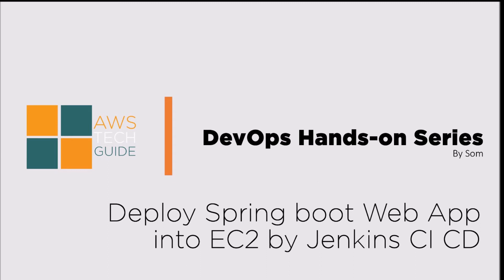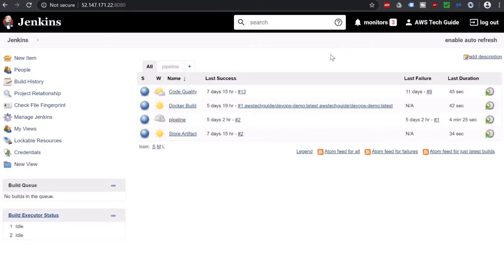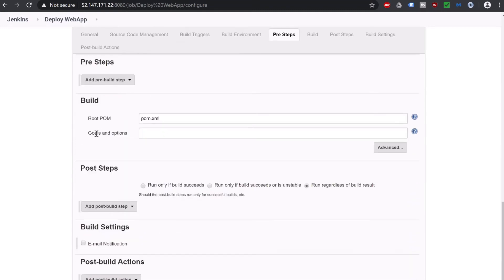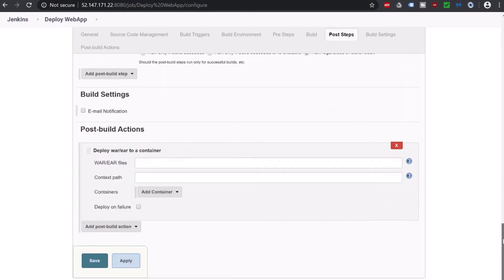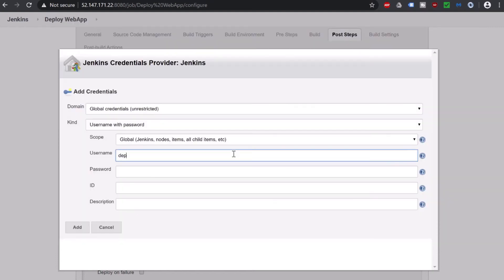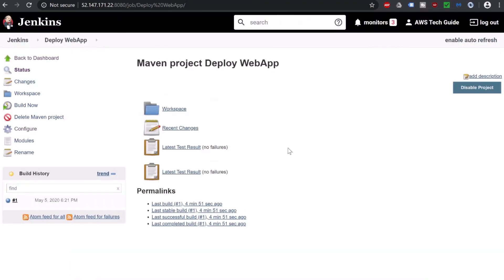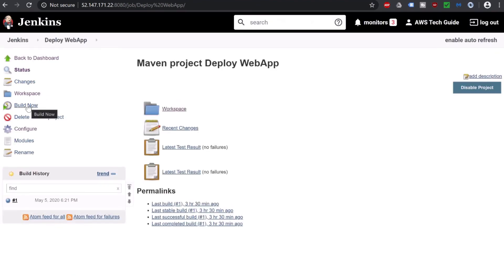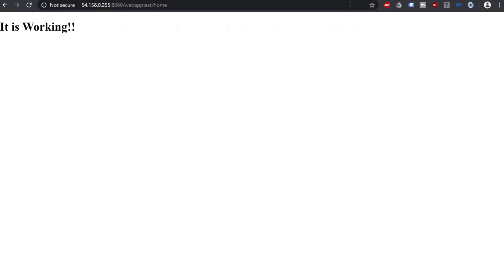Jenkins CI CD to deploy web app into tomcat with AWS EC2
Join our DevOps hands-on series to get hands-on experience on creating a fully automated assembly line with devops tools and techniques starting from code quality analysis to production deployment.